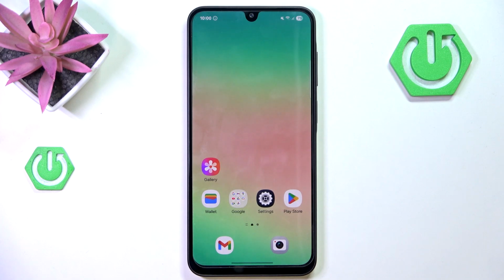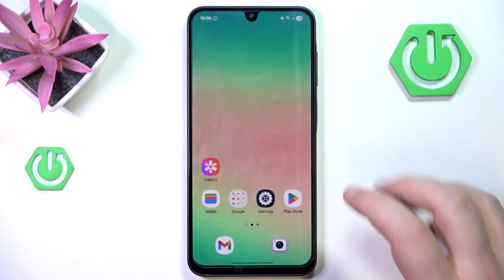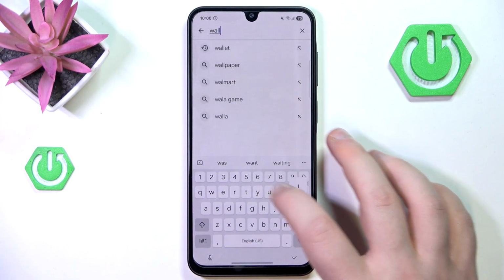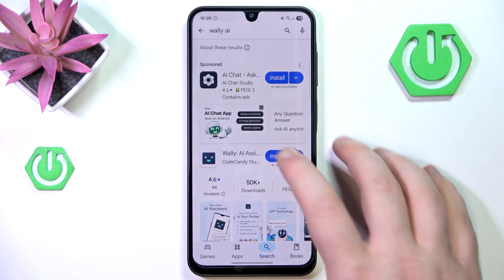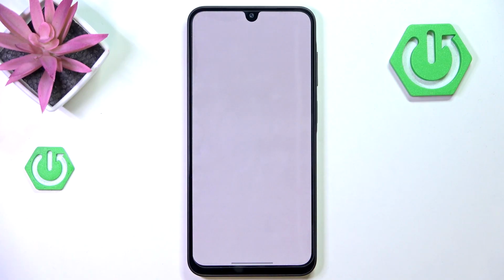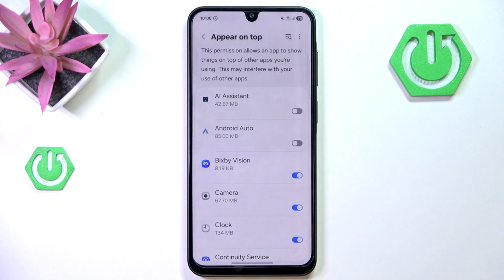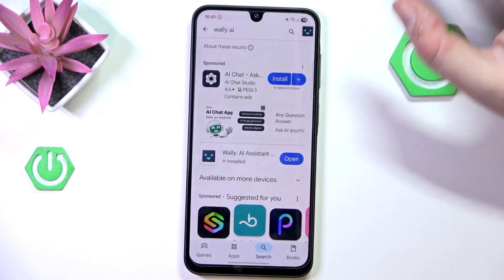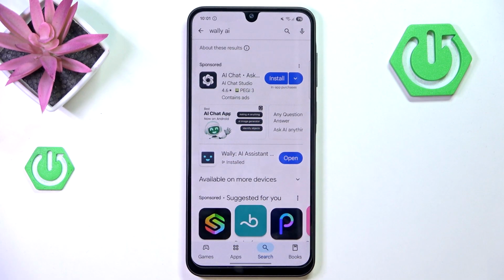SAMSUNG Galaxy A26 5G – How to Install ChatGPT Widget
Want to use ChatGPT directly from your SAMSUNG Galaxy A26 5G home screen? In this video, you’ll learn how to install a ChatGPT widget step by step using the Wally A.I. app from the Google Play Store. We’ll show you how to search for the app, install it, set up permissions, and get the ChatGPT widget working on your device. This makes it easy to access AI chat features anytime, right from your phone’s screen. Whether you’re new to widgets or just want to boost your productivity, follow along to get ChatGPT up and running on your SAMSUNG Galaxy A26 5G quickly and easily.

How to install ChatGPT widget on SAMSUNG Galaxy A26 5G?
How to use Wally A.I. for ChatGPT on SAMSUNG Galaxy A26 5G?
Where to find ChatGPT widget settings on SAMSUNG Galaxy A26 5G?

0:00 Introduction
0:07 Open Google Play Store and search for Wally A.I.
0:18 Install and open the app
0:25 Skip introduction and set permissions
0:38 Start and use the ChatGPT widget
0:48 How to remove the widget